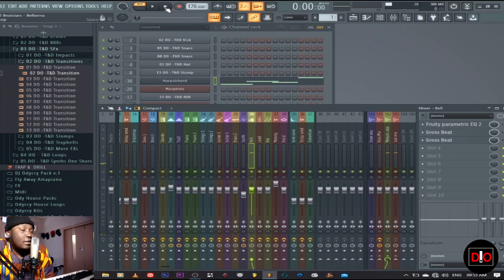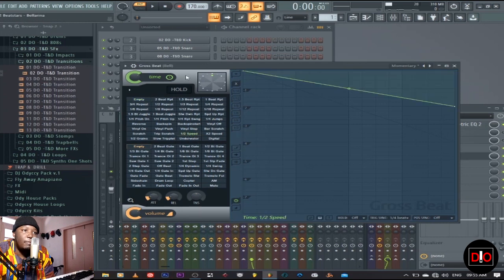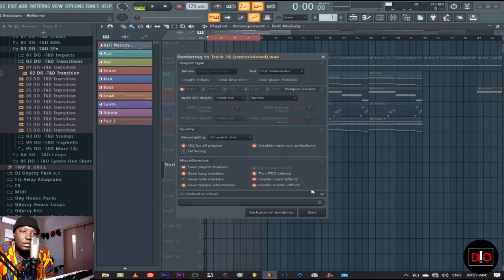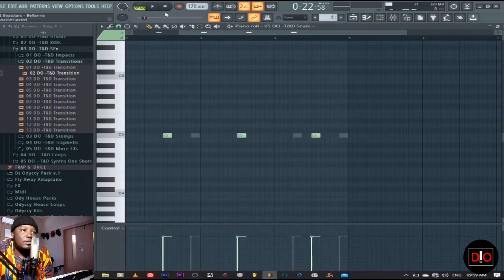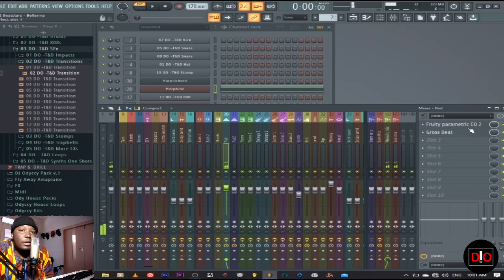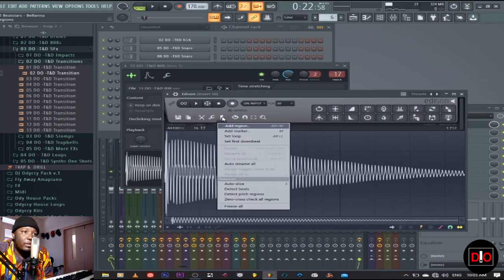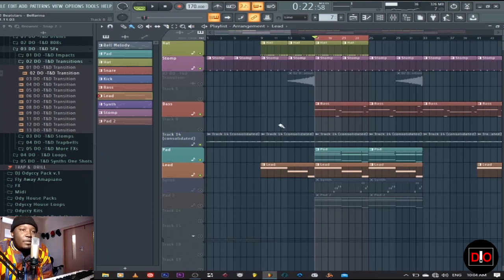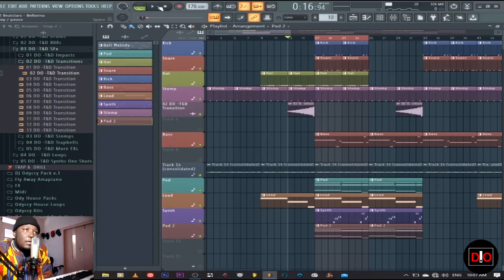Trap & Hip Hop Melody How To FL Studio Tutorial